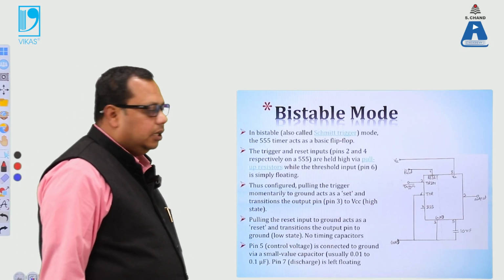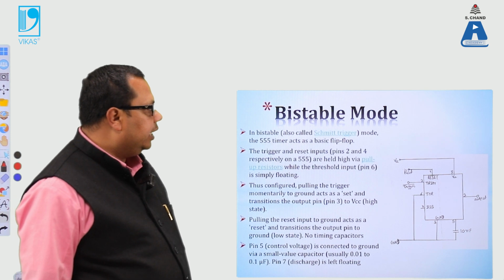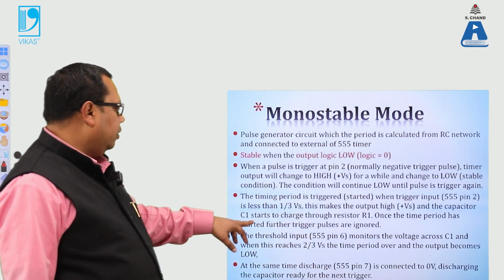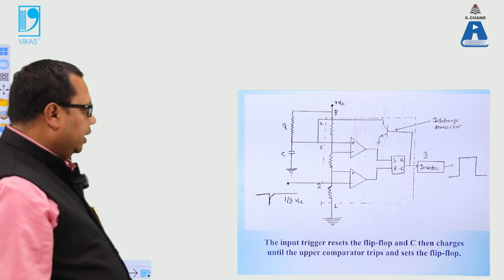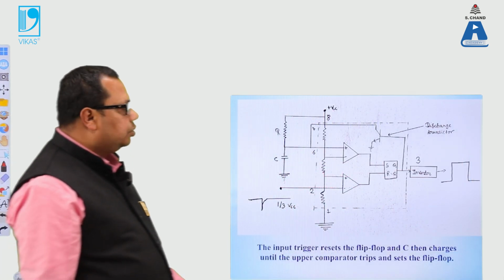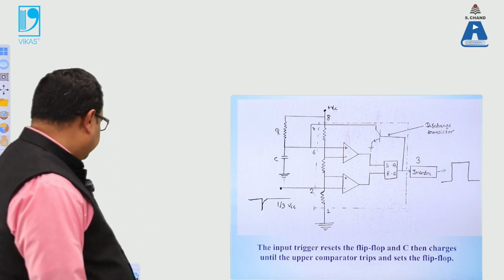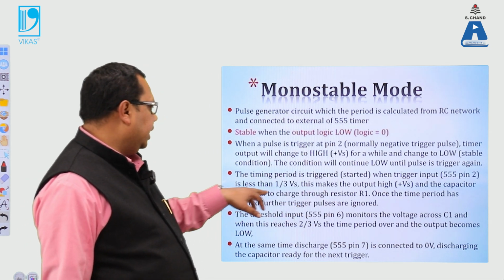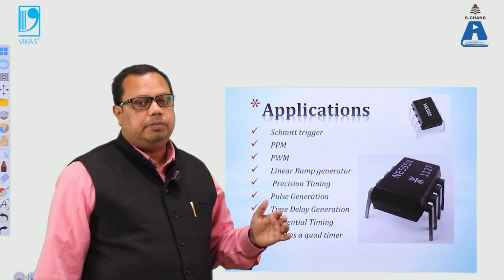Multivibrator Fundamentals: Monostable, Bistable, Astable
The video covers multivibrators and its circuit demonstration, how multivibrator is made using analogue components, Application of multivibrator to give digital output.

What is Multivibrator, Monostable and Bistable Multivibrator Explained, what is monostable multivibrator, what is astable multivibrator, what is bistable multivibrator, applications of monostable multivibrator, types of multivibrator circuit,
What do you mean by multivibrator?,
What is multivibrator and types?,
What is the principle of multivibrator?,
What is the application of multivibrator?,
Application of bistable multivibrator,
Basic introduction and types of multivibrators